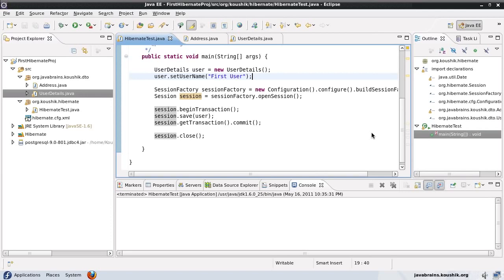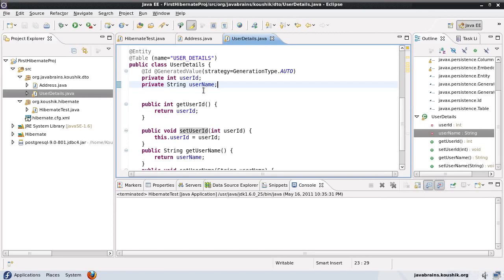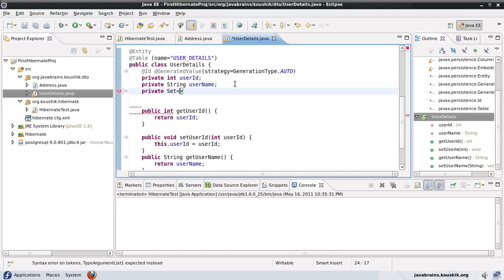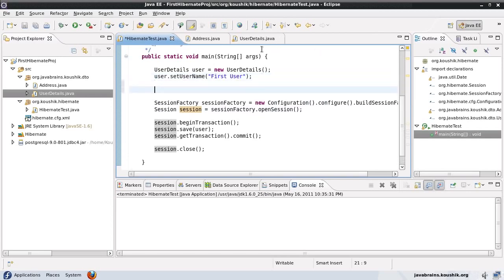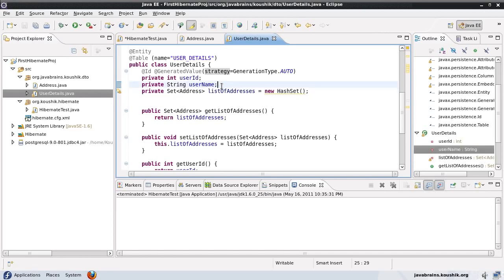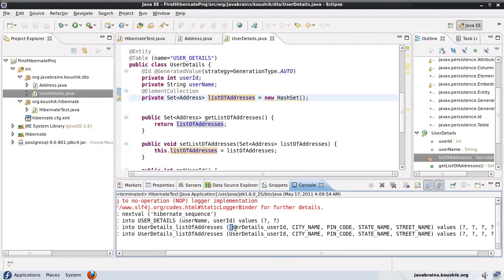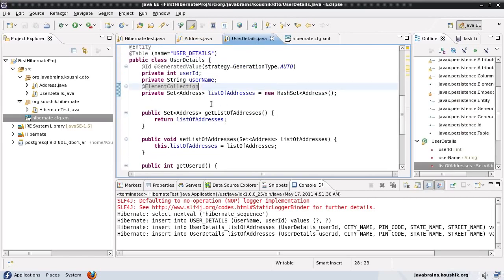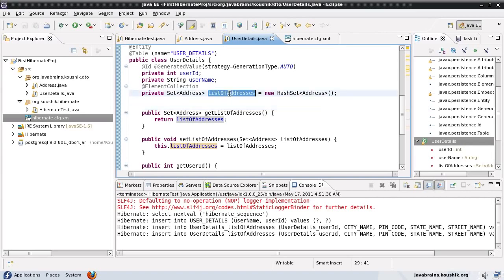Hibernate Tutorial 10 - Saving Collections : By Koushik Java Brain